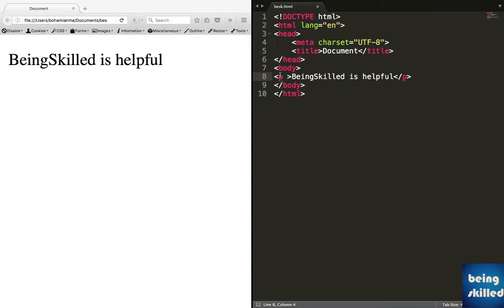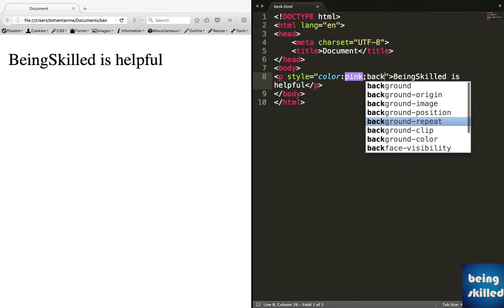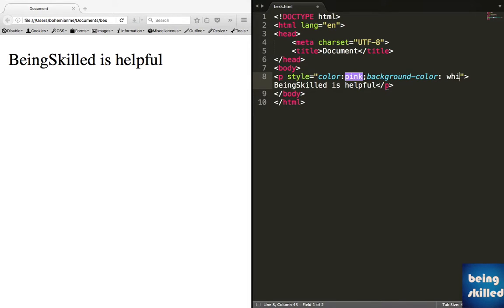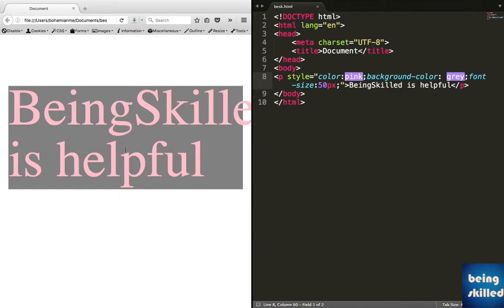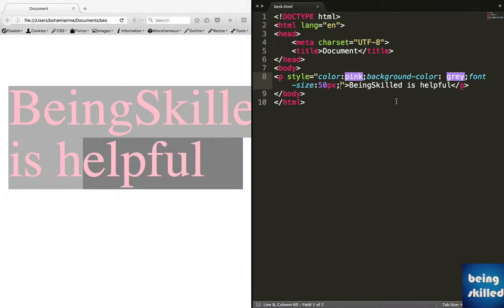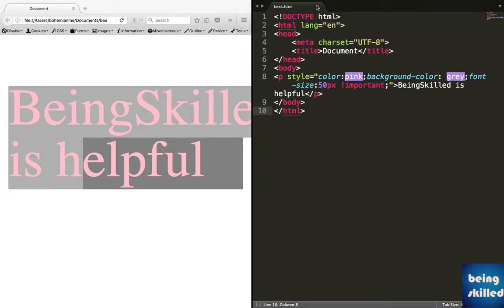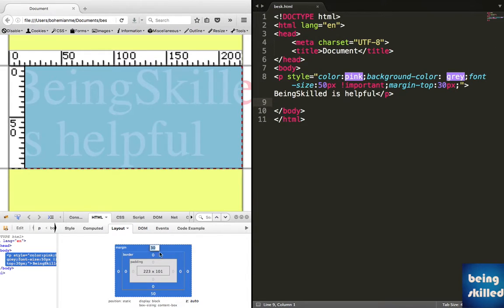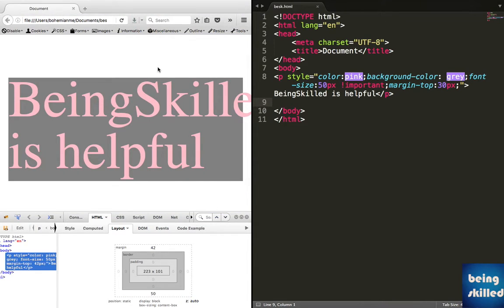Tutorial Learn How to write inline styles using CSS in HTML Document